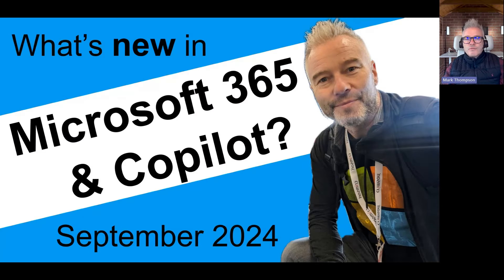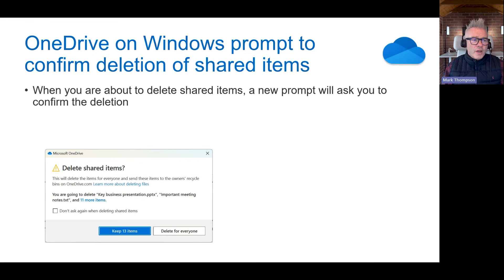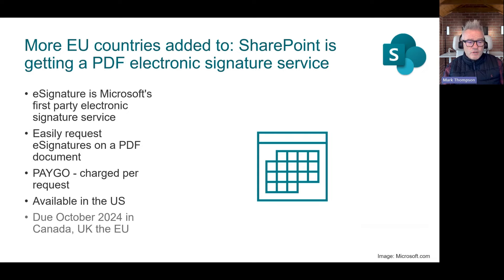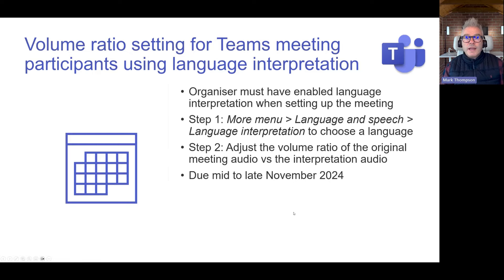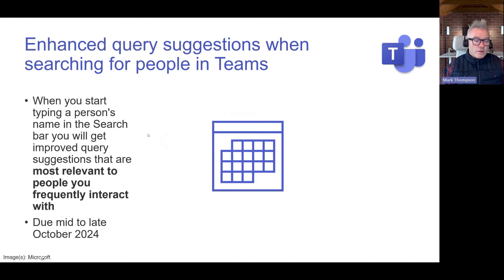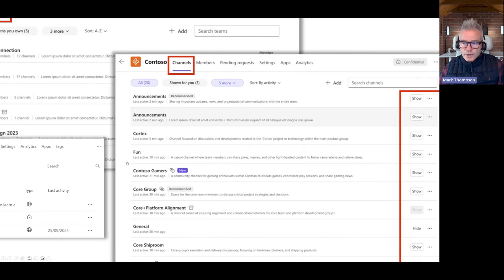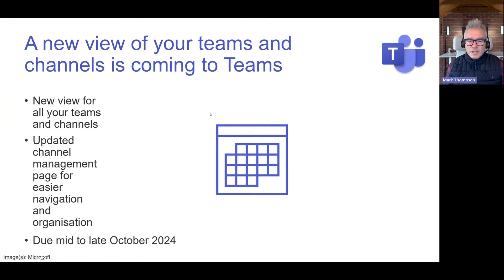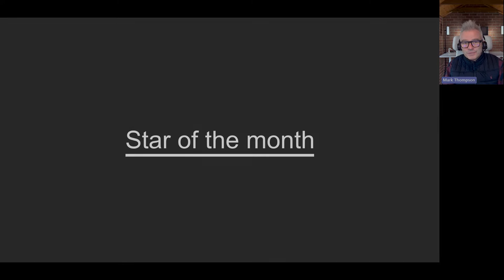#77 What’s new in Microsoft 365 and Copilot - September 2024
Welcome to our ninth roundup of 2024. We look back at what was announced, released and delayed across Microsoft 365 and Copilot in September.

00:42 Copilot
01:30 Forms
02:20 OneDrive
03:03 SharePoint
04:00 Teams
10:55 Around Microsoft 365 and star of the month

📩 Sign up to be the first to hear about the monthly roundup